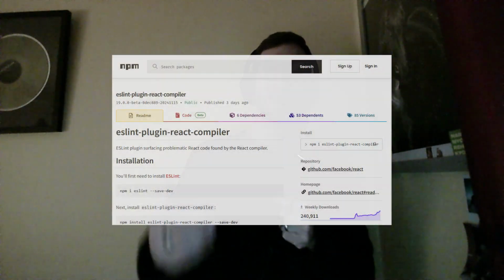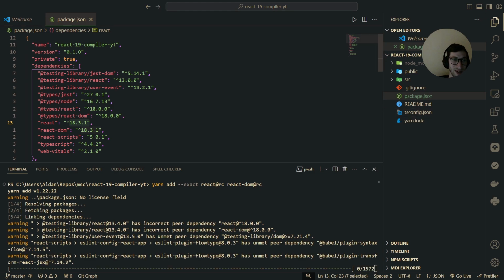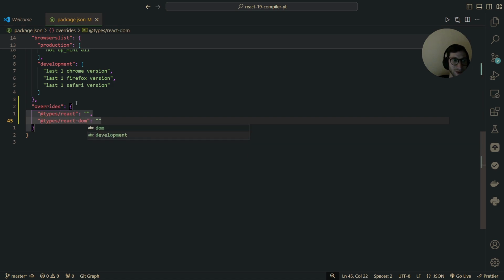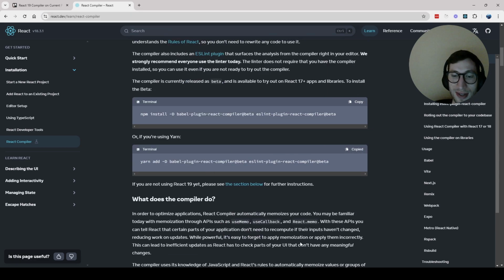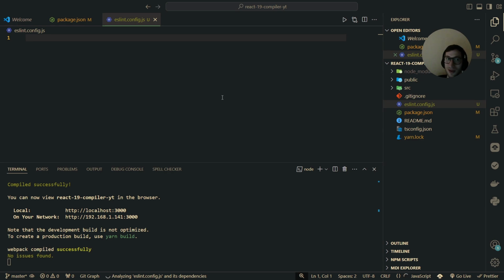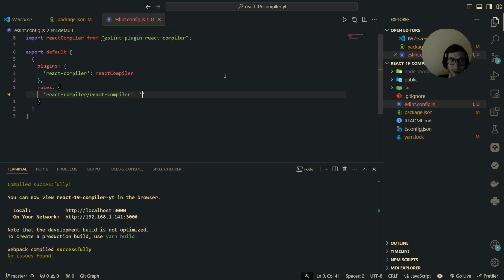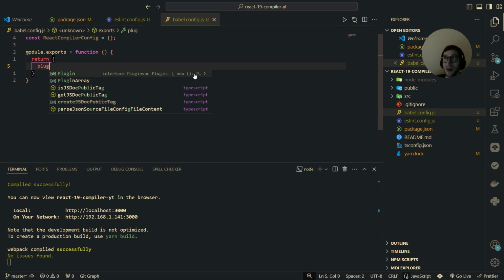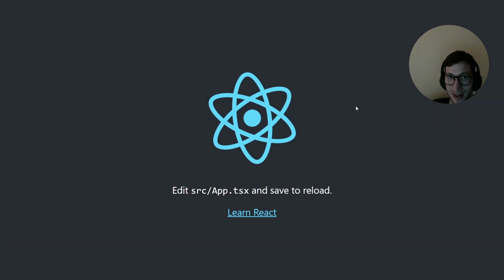React Compiler | What is the React Compiler & How to set it up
Explaining the React Compiler and coding through how to set it up in an empty project from scratch

The install command:
yarn add -D babel-plugin-react-compiler@beta eslint-plugin-react-compiler@beta